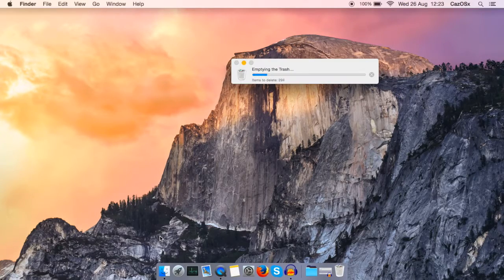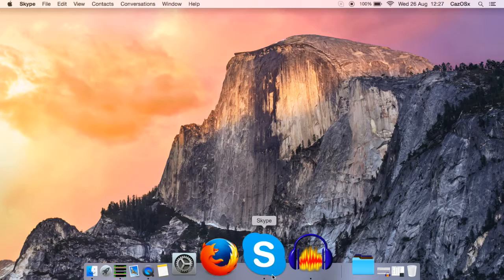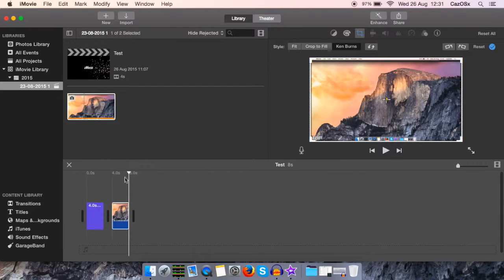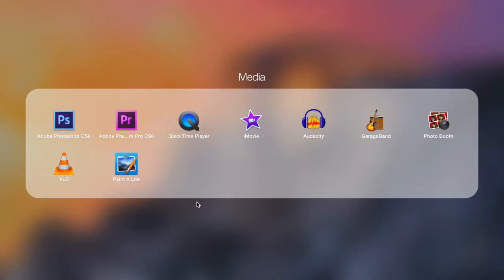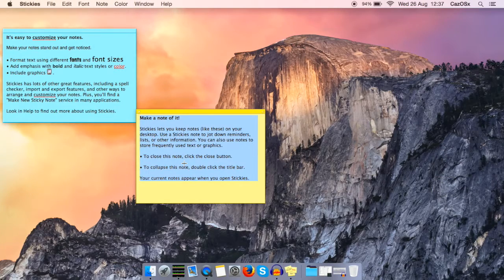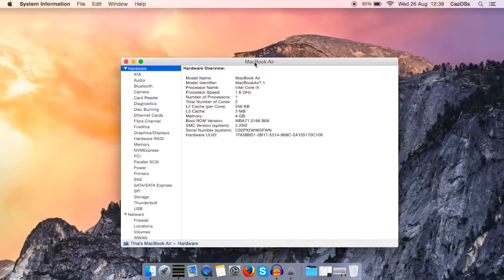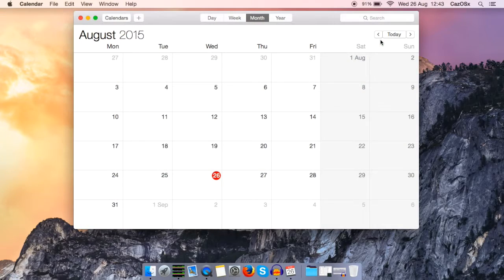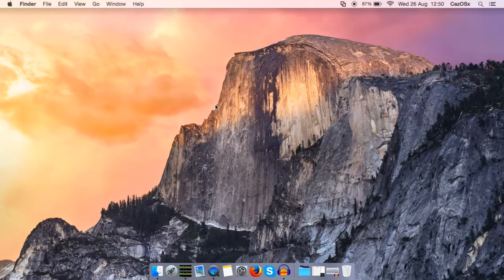What's On My MacBook Air ~ Mac OS X Yosemite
Old video of what's on my MacBook. But never uploaded to my mian because meh.